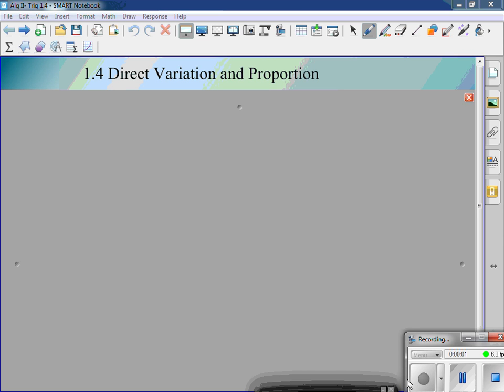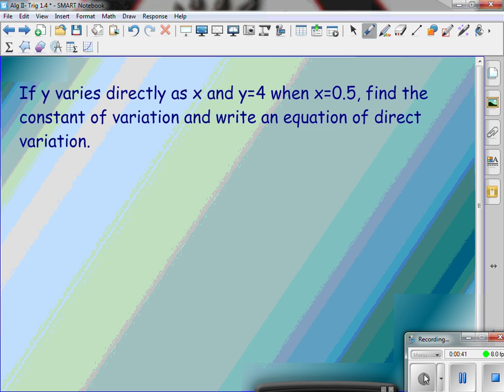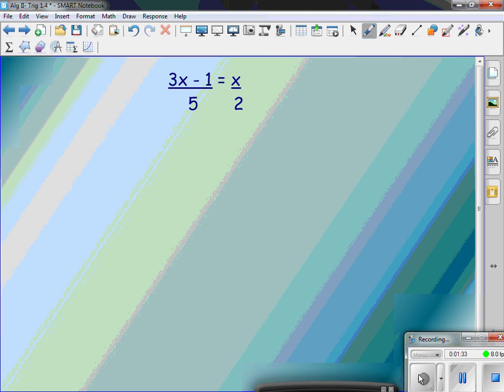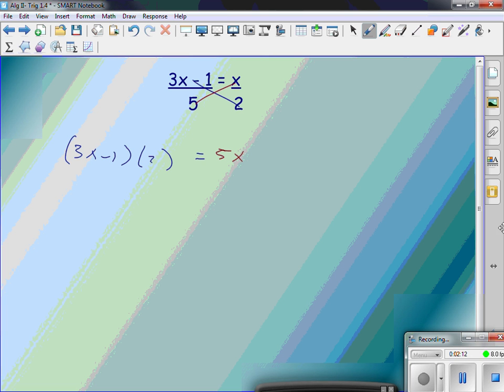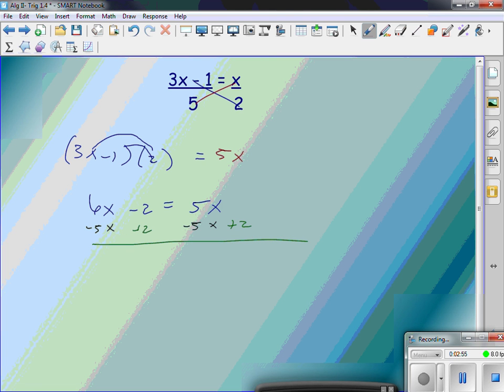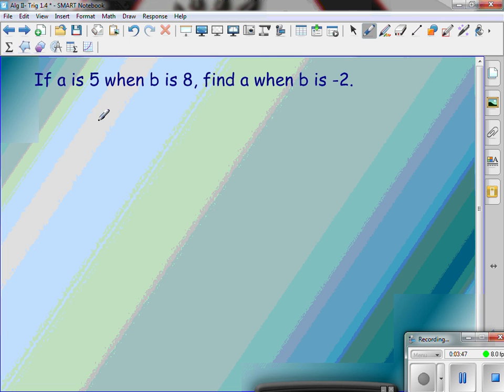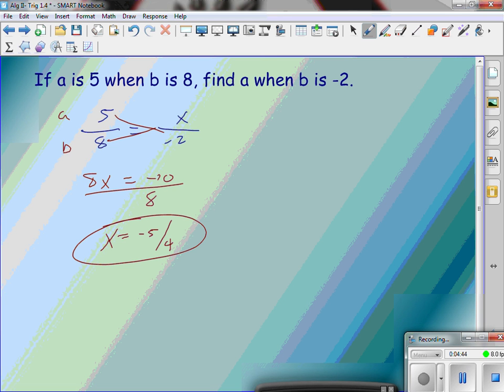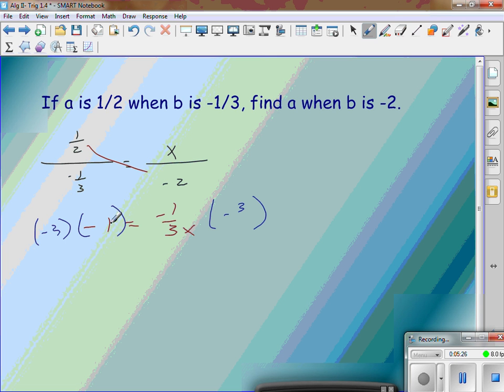Algebra II: 1.4 Direct Variation